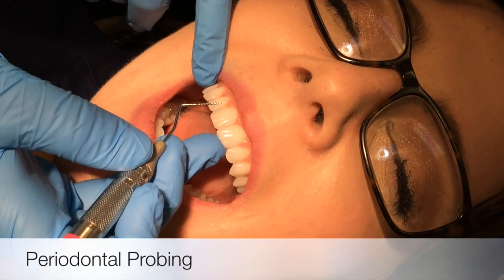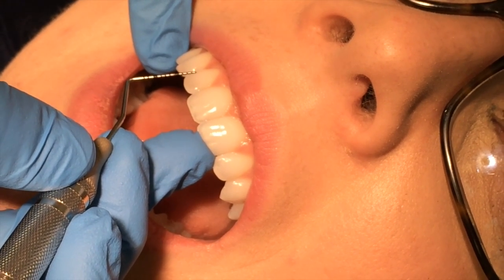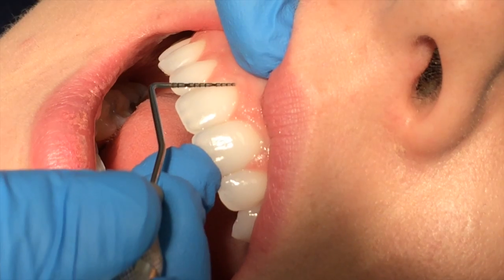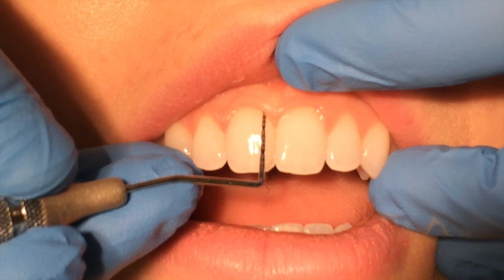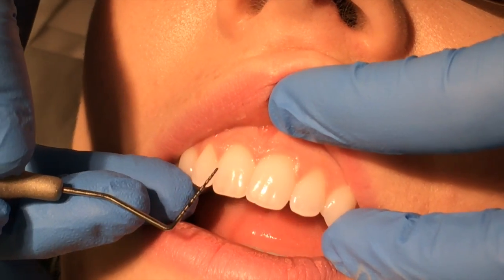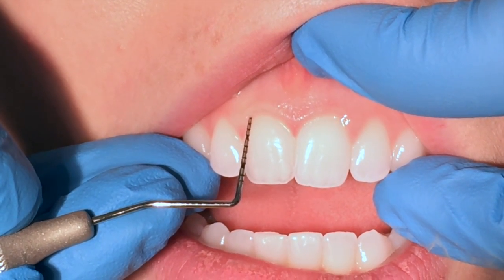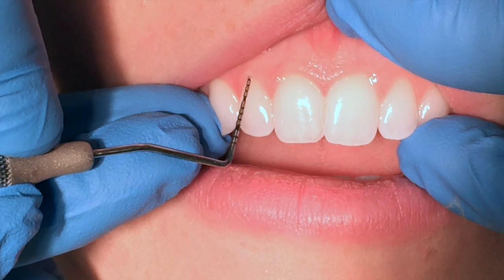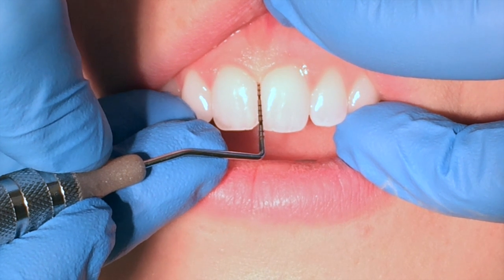Periodontal Probing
How to use a Periodontal Probe.

for more videos, tips, and tricks to help your practice of dentistry or dental hygiene!